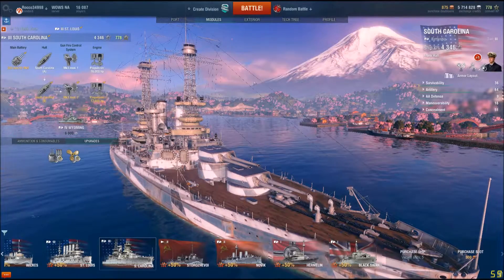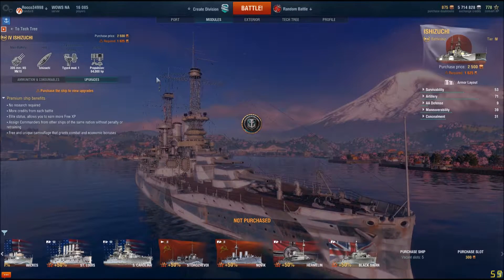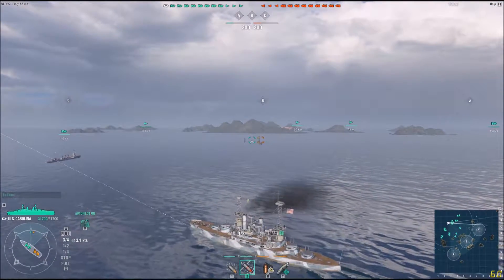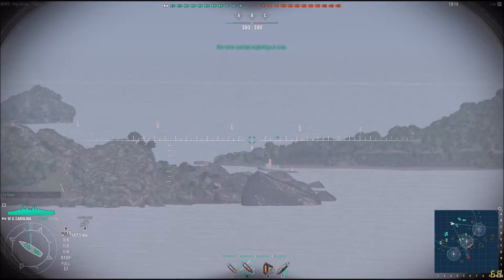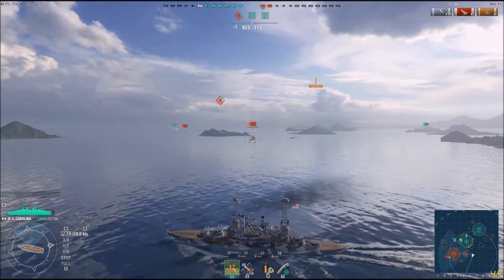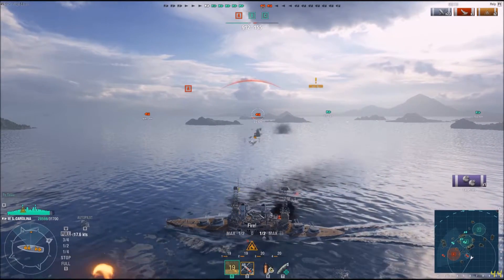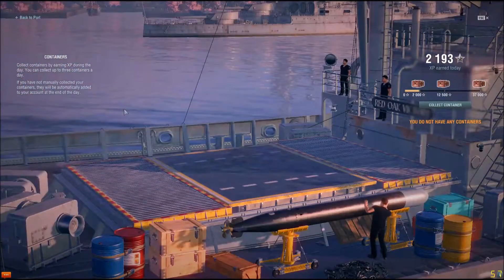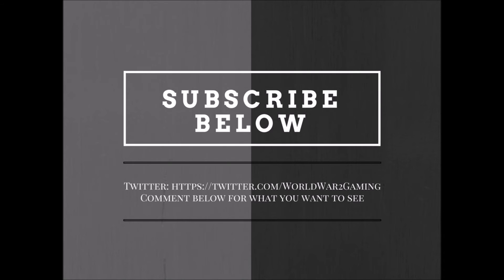World of Warships U S S South Carolina Domination